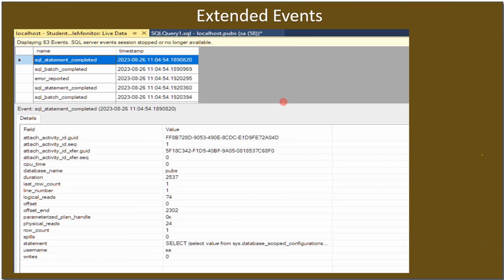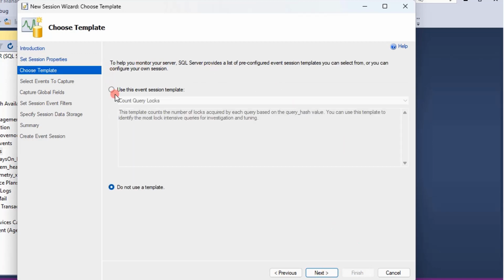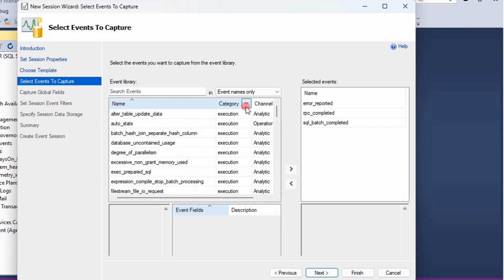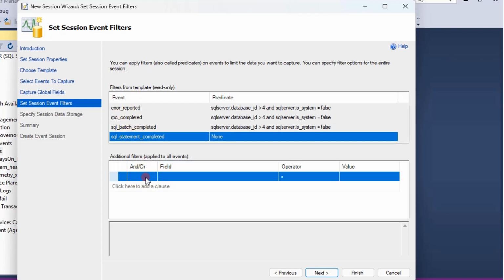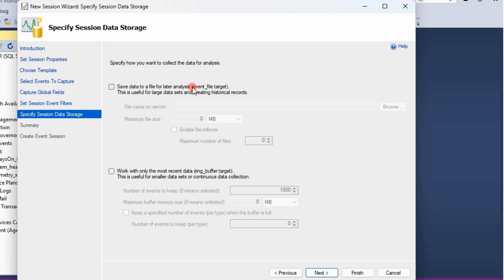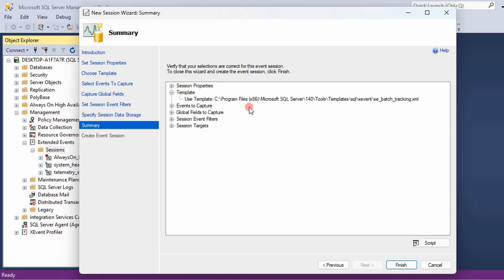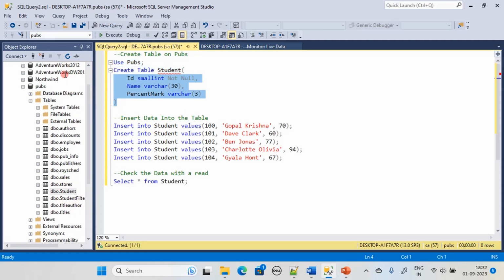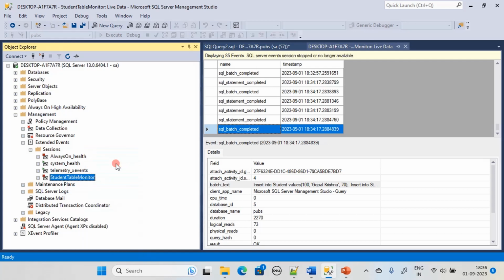SQL Profiler | Part 5 - Working with Extended Event Capture | SSMS TSQL Tutorial #141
In this SQL Server Tutorial, we will learn how to capture extended events in a .xel file using Sql Server Management Studio.